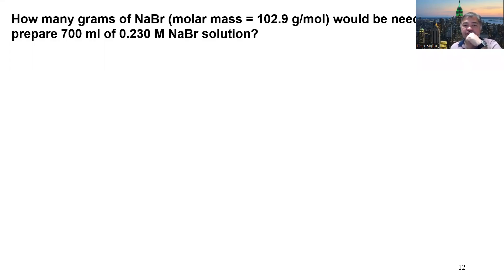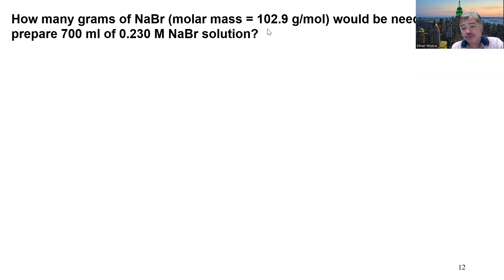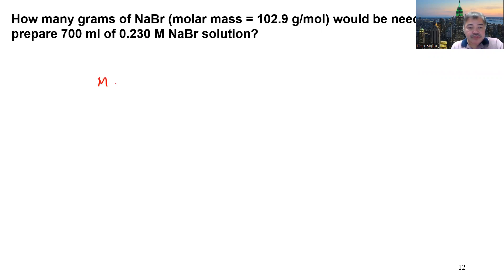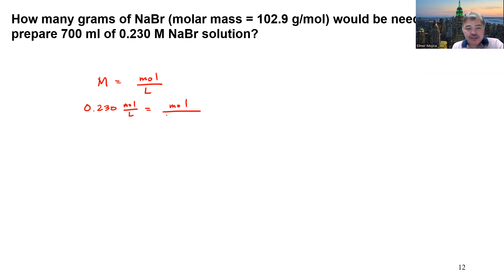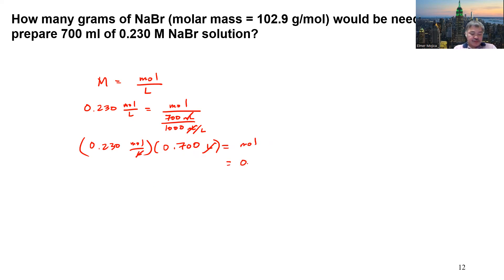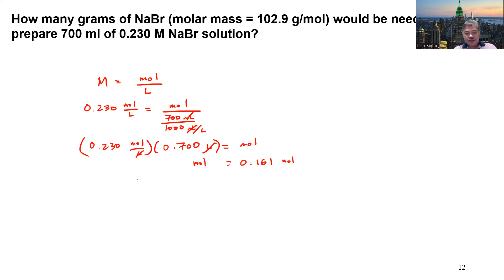Molarity (Mass of Solute)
How many grams of NaBr (molar mass = 102.9 g/mol) would be needed to prepare 700 ml of 0.230 M NaBr solution?